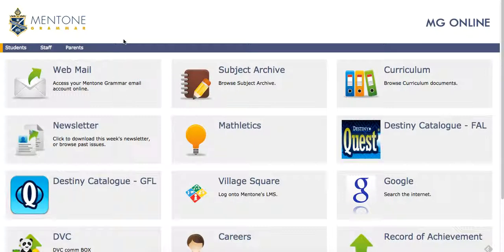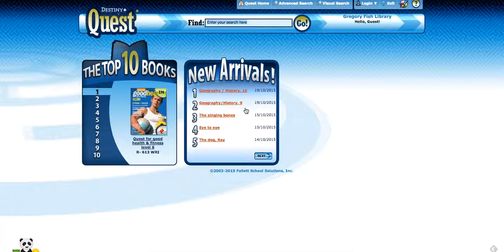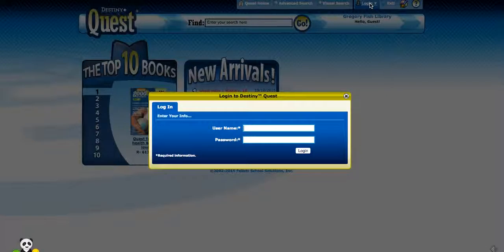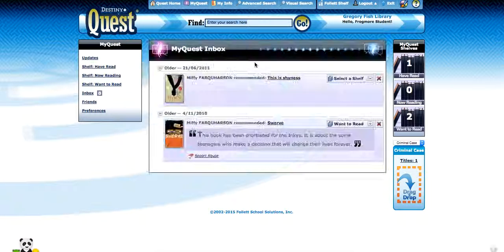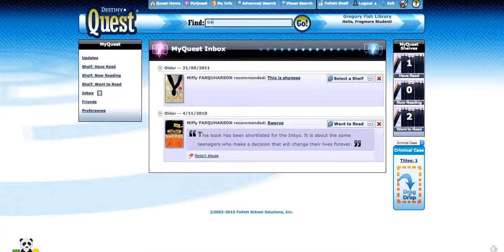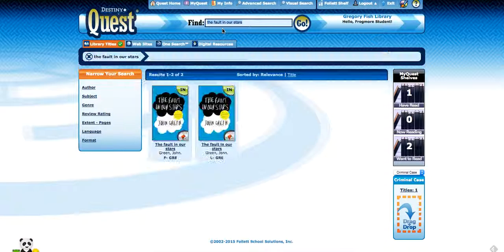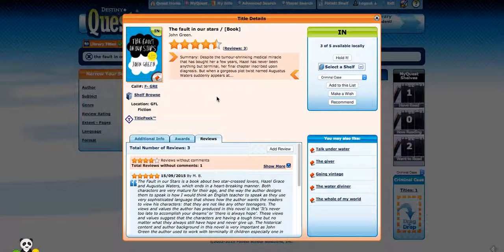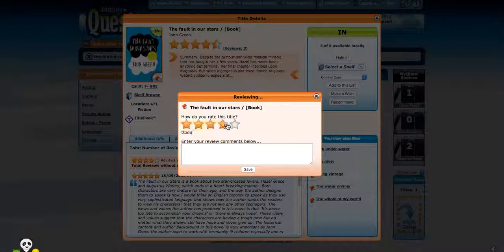Putting a Review on Destiny Quest